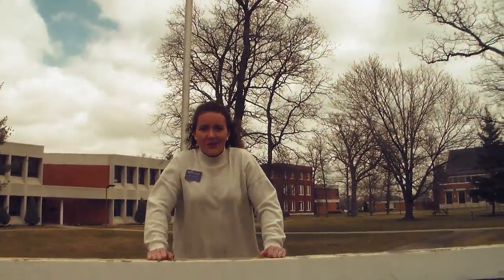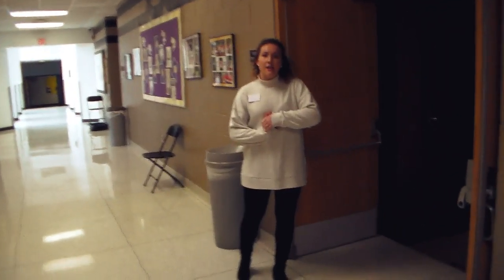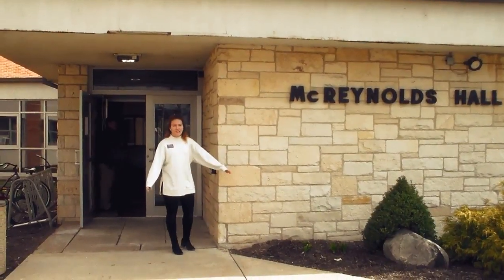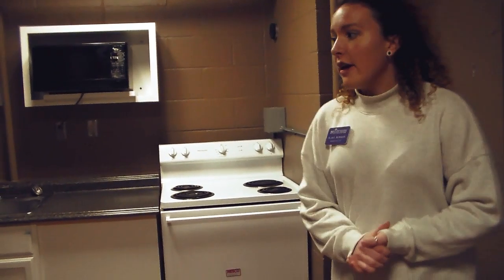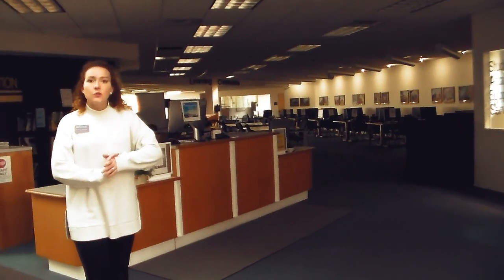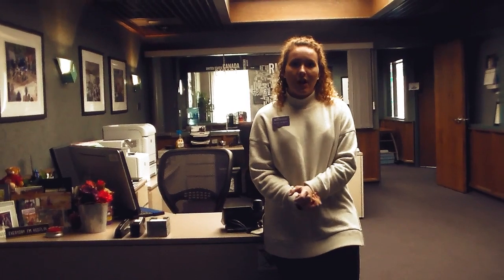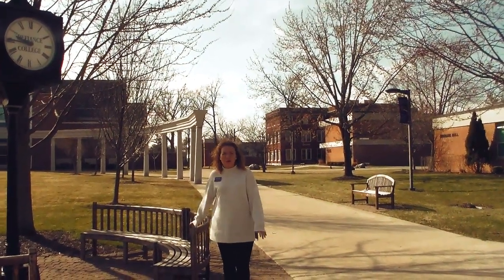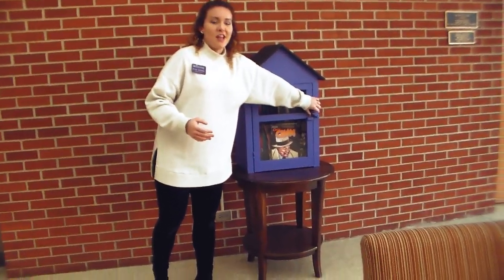Defiance College Virtual Tour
Virtual Tour of Defiance College!

Serrick Campus Center- 0:11

Dana Hall- 1:58

McReynolds Hall- 6:11

Pilgrim Library- 9:33

Hubbard Hall- 16:16

Carma J. Rowe Science Hall- 18:47

Tenzer Hall- 19:04

Schauffler Hall- 20:23

Defiance Hall- 21:20